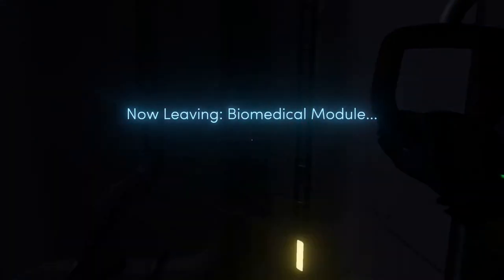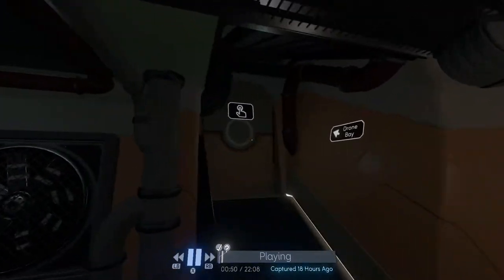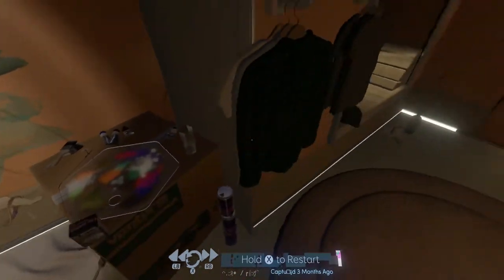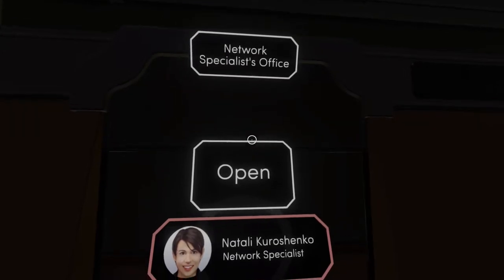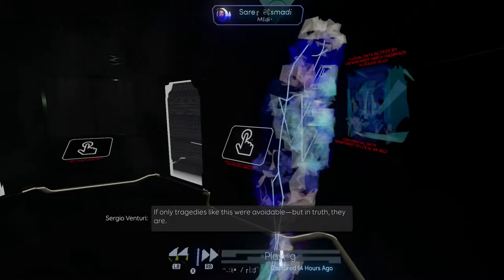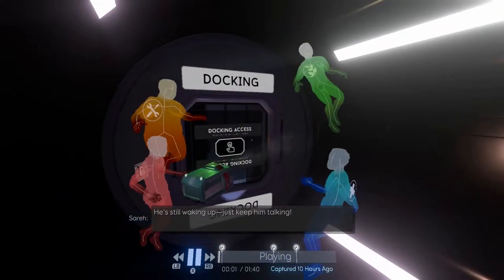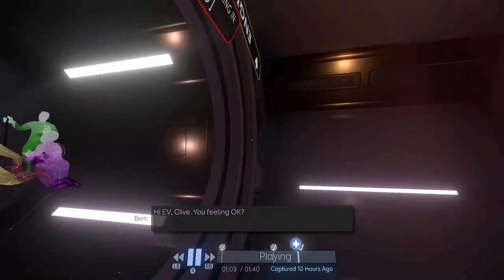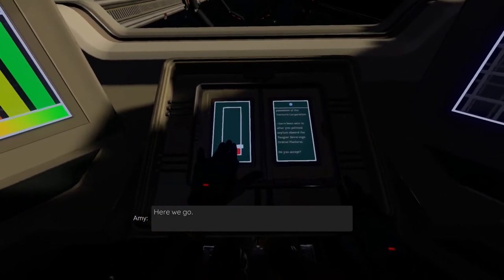TACOMA ENDING| Walkthrough Gameplay Part 3: Escape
Tacoma is a first-person exploration game set in 2088 and takes place aboard the titular 'Tacoma': an abandoned space station.
We play as Amy, who has been sent to the station to retrieve AI data from each section of the ship, and most importantly, retrieve the station's AI itself, named ODIN. Along the way we are able to use ARdware, the ship's Augmented Reality system, to watch various crew interactions and actions that took place before our arrival to help piece together the events leading up to the Tacoma's abandoning; these recordings can be manipulated through fast-forwarding or rewinding as necessary. This allows us to help identify clues to proceed further in the game.

The Tacoma's crew include AI ODIN (Operational Data Interface Network) and six specialists overseeing the station's operation: Station administrator E.V. St James, operations specialist Clive Siddiqi, network specialist Natali Kuroshenko, engineer Roberta "Bert" Williams, medic Sareh Hasmadi and botanist Andrew Dagyab.

Tacoma is an adventure video game by Fullbright released on Microsoft Windows, macOS, Linux, and Xbox One in August 2017, and on PlayStation 4 in May 2018.

Tacoma Walkthrough Gameplay Part 2 includes a Review, Intro, Episode 2 and the Bio-Medical area of the Single Player Campaign for Xbox One X, PS4 Pro, and PC. My 2019 Tacoma Gameplay Walkthrough will feature the Full Game. This Tacoma Gameplay Walkthrough will include a Review, the entire single player campaign, New Gameplay and the Ending of the Single Player.